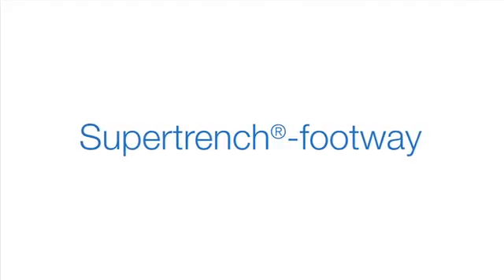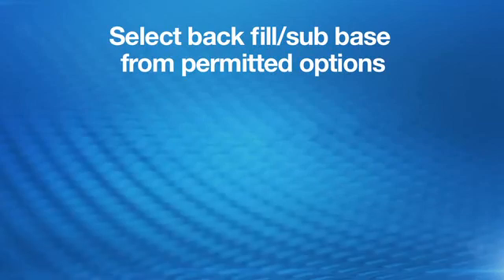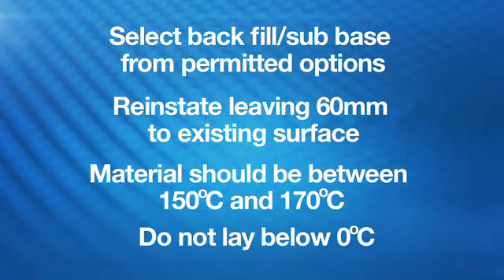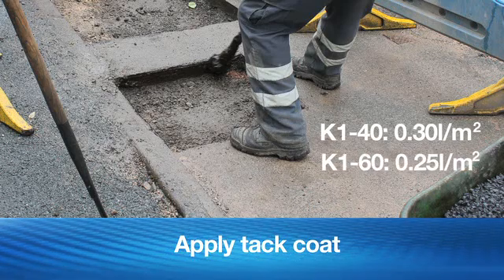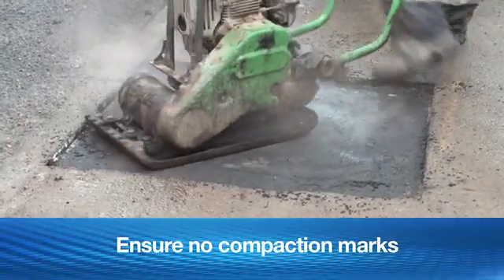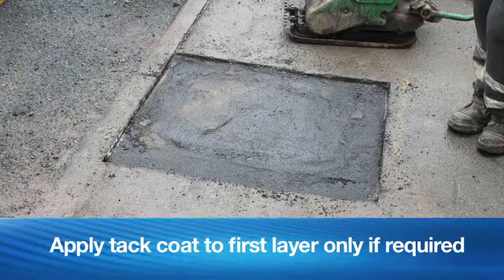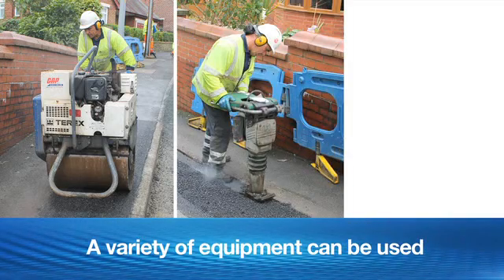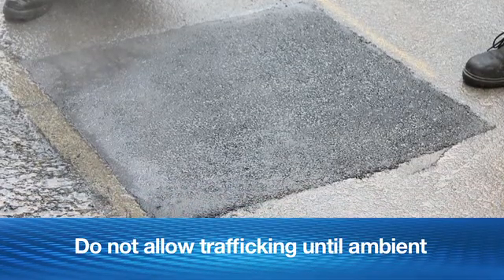Asphalt surfacing - Supertrench®-footway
Permanent hot mix asphalt surfacing for the reinstatement of foot-ways and bicycle lanes, this video explains exactly how to lay the asphalt material for optimum results.